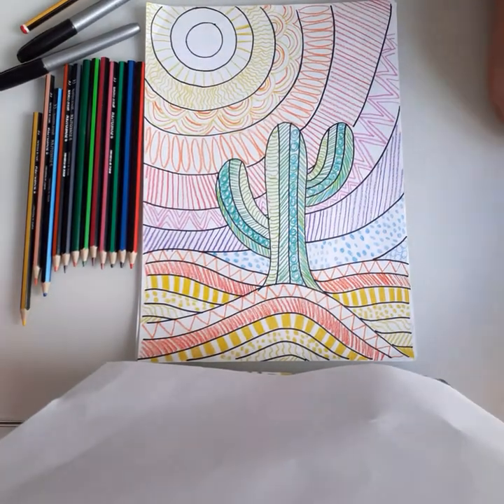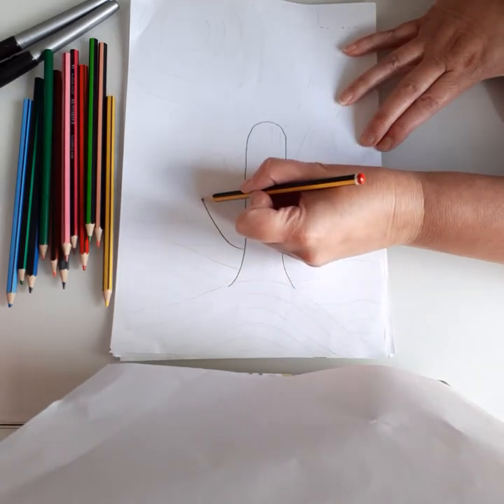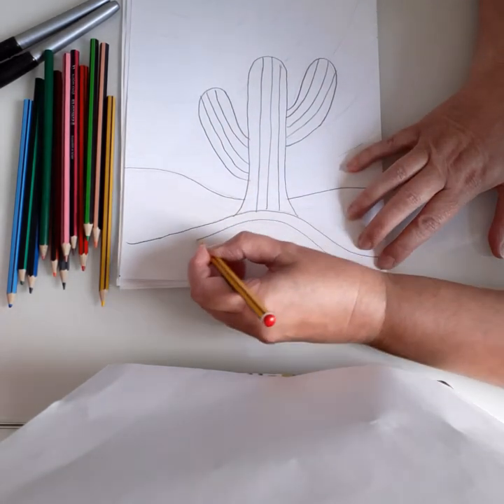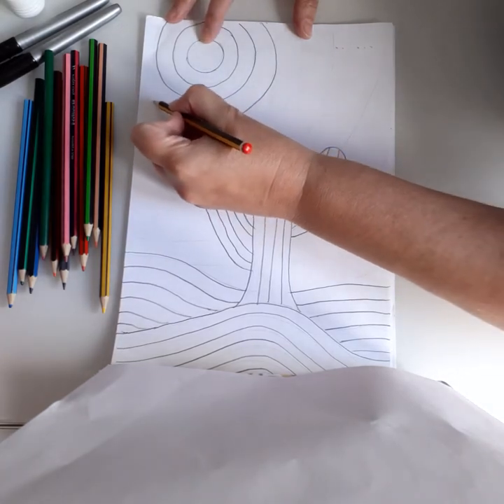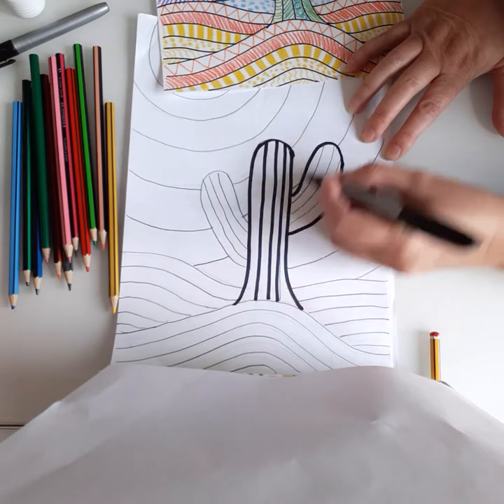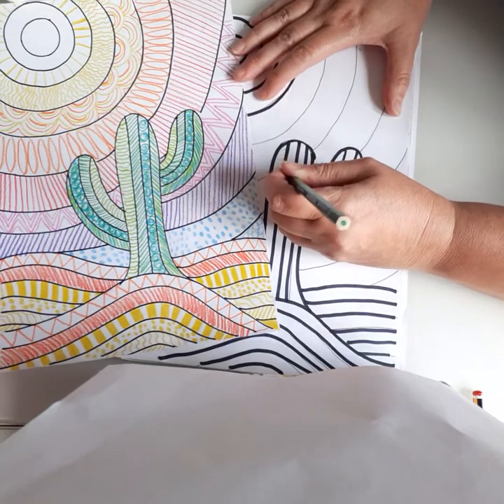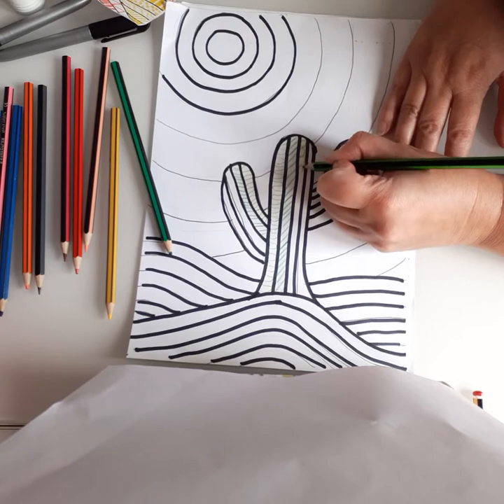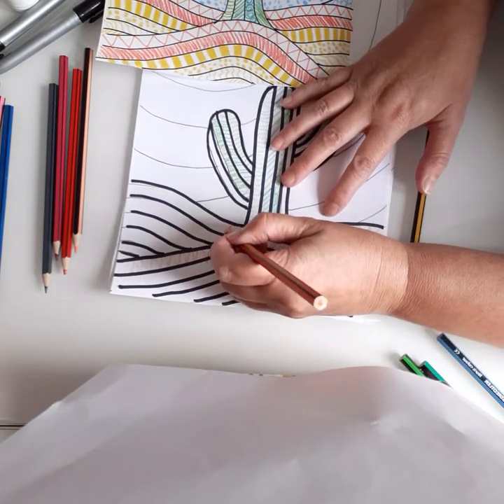Miss Harris creates Patterned Desert Scene Y2/3